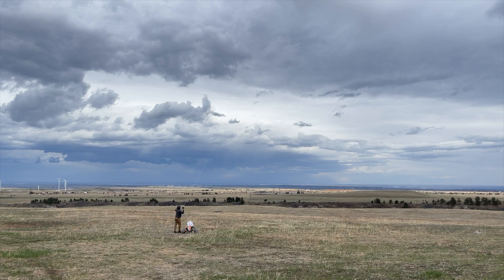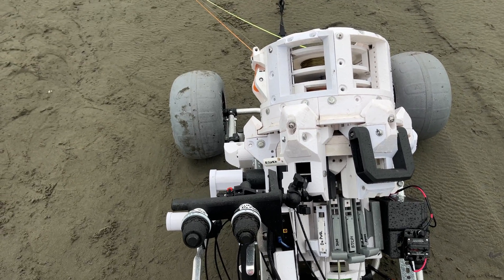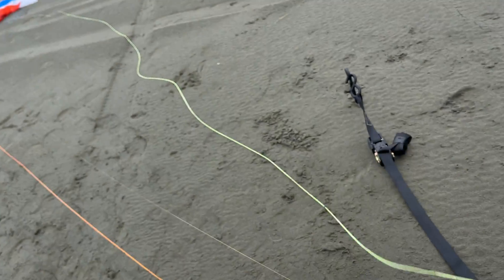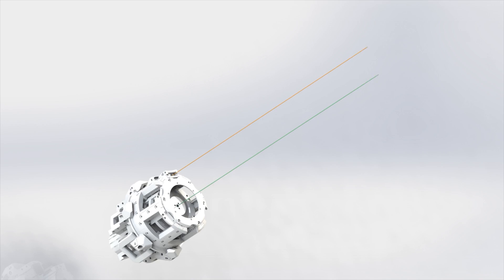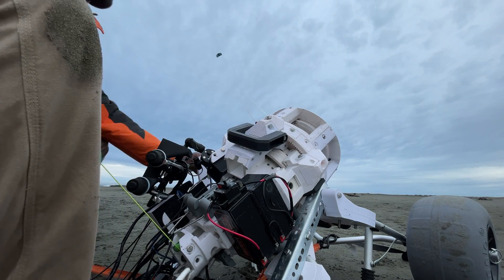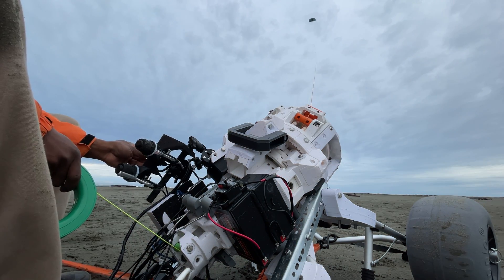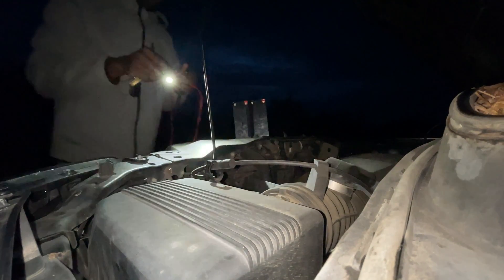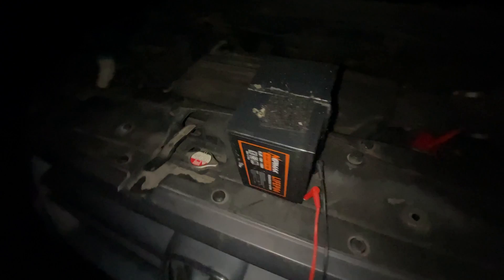Kite Engine: Advancing Kiteboat Technology with Regen Reels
The Kite Engine is a device that converts boats and other crafts into kite-powered vessels, featuring regenerative braking technology that enables the kite controller to charge itself during operation.